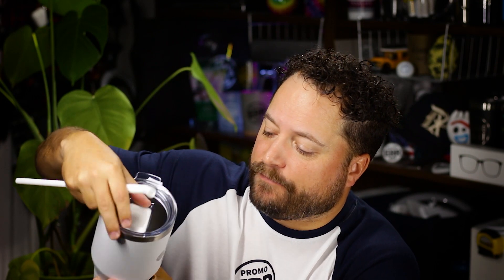Perka® Hartford 40 oz Travel Mug - Logomark - PromoErrday - ep1571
Perka® Hartford 40 oz. Double Wall, Stainless Steel Travel Mug